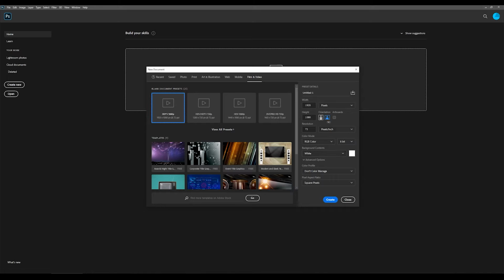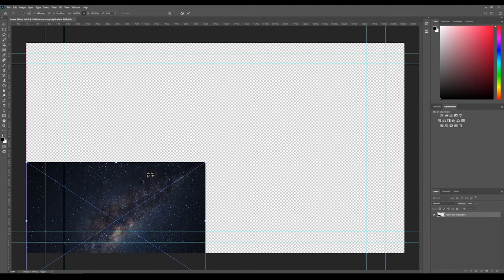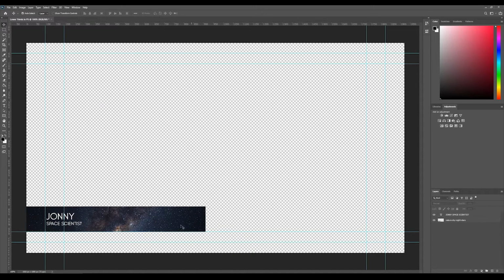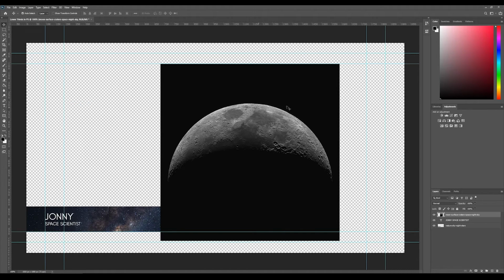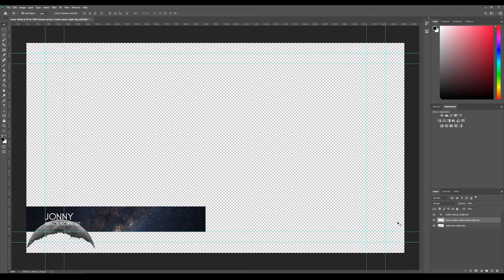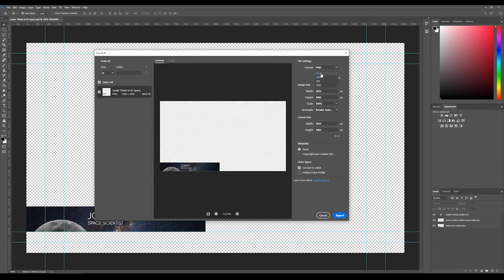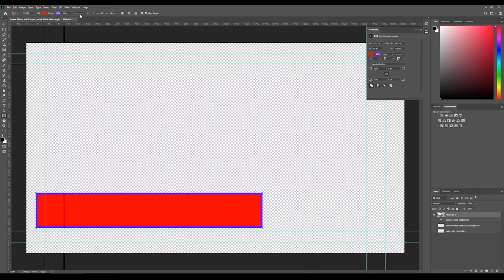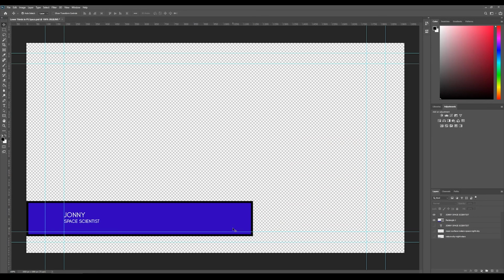Basic Lower Thirds in Adobe Photoshop